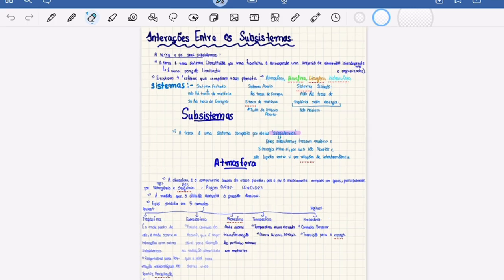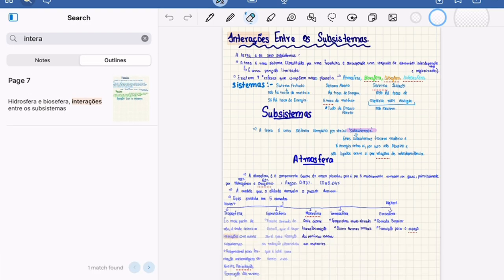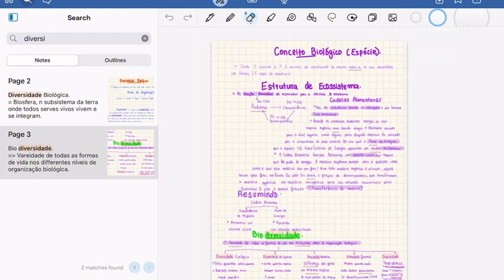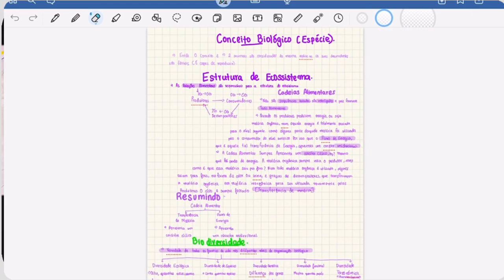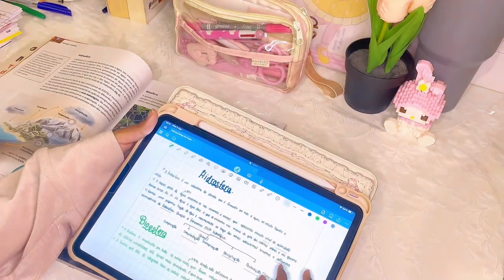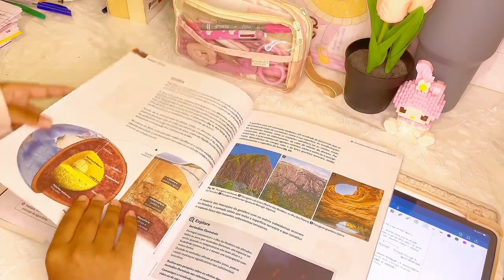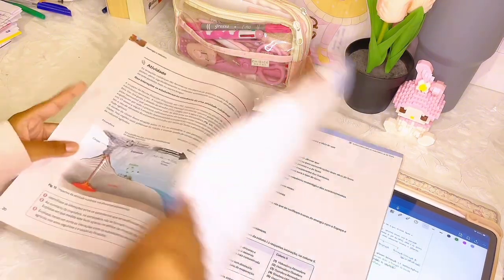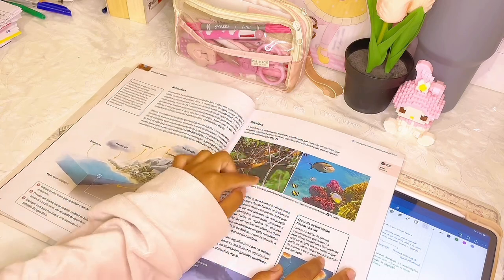GoodNotes Without Premium? 🌸📖 How I Stay Organized + Study Tips ✨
✨ Don’t have GoodNotes Premium? No worries, bestie 🌸📖
In this video, I’ll show you aesthetic + practical ways to organize your notes in the GoodNotes free version (only 3 notebooks!) 💡
I’ll also share my favorite study tips so you can stay productive, cozy, and totally organized ✨

Perfect for:
🌼 Students
🌼 Note-taking lovers
🌼 Aesthetic digital planners

Grab your iPad + stylus, and let’s make studying cute & productive! 🪄💻📚